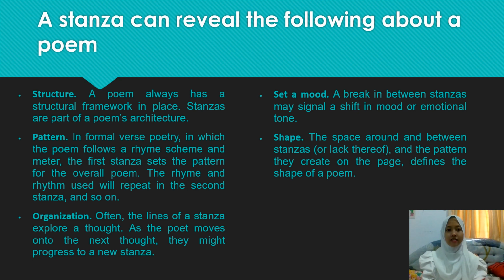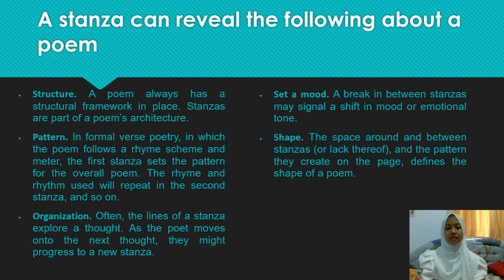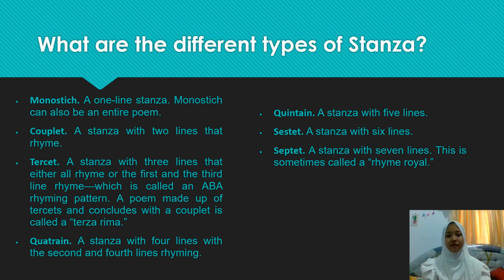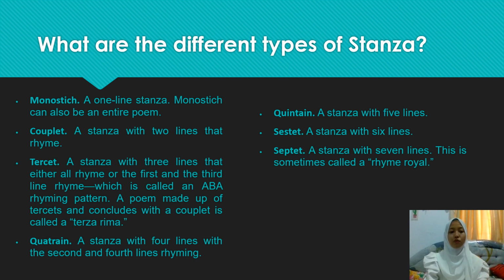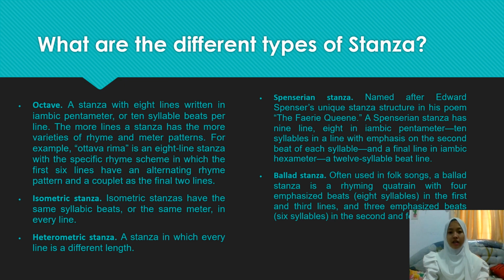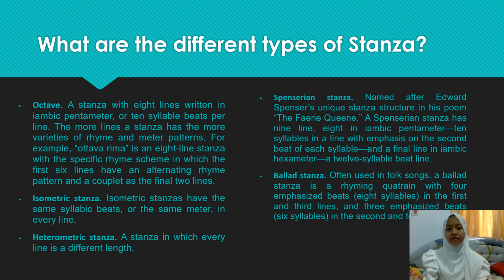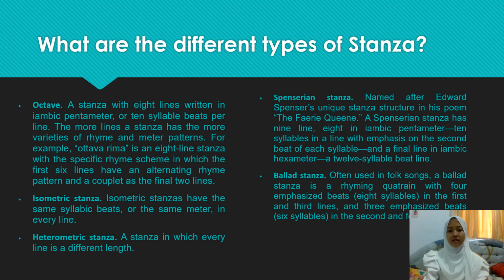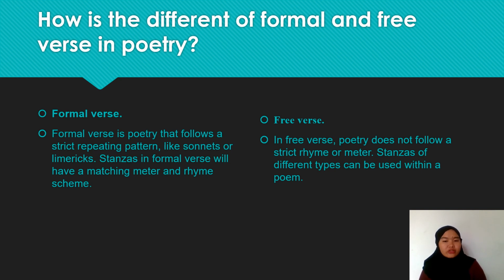Group 5 | Stanza Forms in Poem | Introduction to Literature | B Class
Member of Group 5:
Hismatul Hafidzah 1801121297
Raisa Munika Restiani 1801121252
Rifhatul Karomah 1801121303